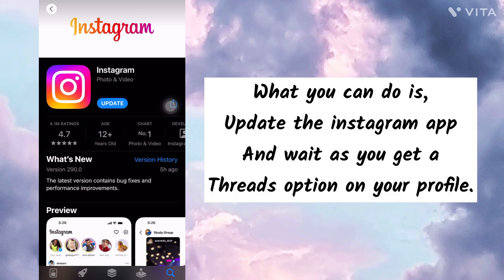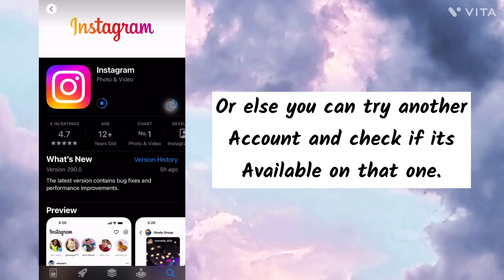How to fix threads an instagram app not working | what are the requirements to use threads app ?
Hello everyone,

In this video how to fix instagram treads app.

Sorry, vour account does not meet the requirements to use Threads. Try logging in with a different account.

To my channel for more Trending photo and video editing tutorials and social media trending information and Tutorials like this : ​⁠​⁠​⁠​⁠​⁠​⁠@AstridaMascarenhas

📸 PHOTOS USED

Photos used in the video are mine some are from pinterest and Instagram and are not mine. they belong to their rightful owners. they are taken for Illustration purpose only. credits to the rightful owner.